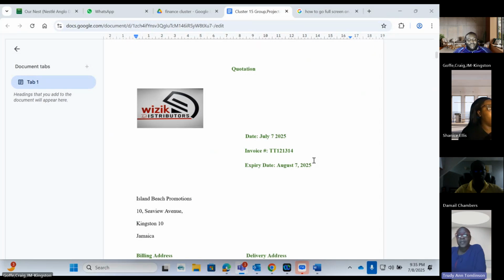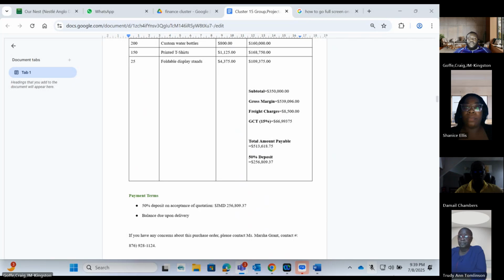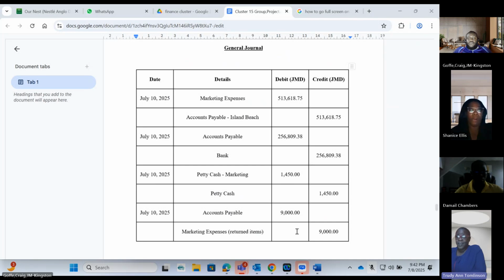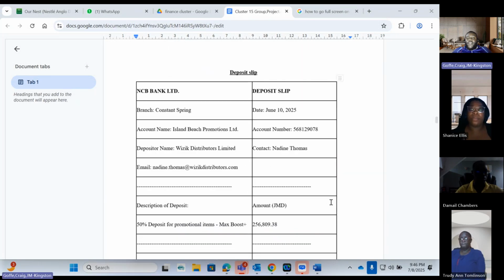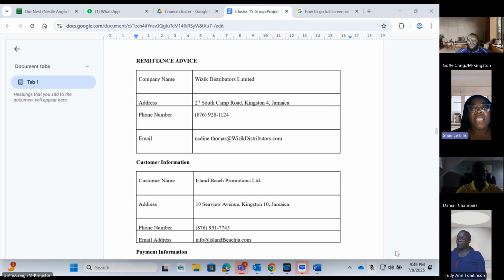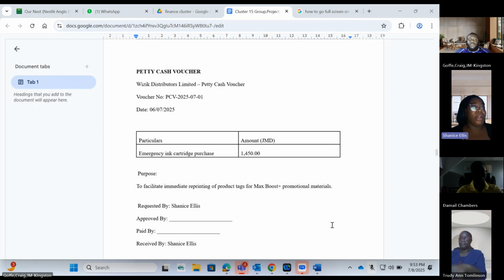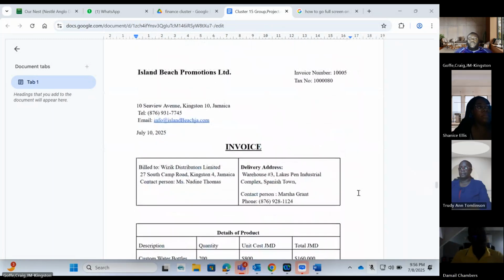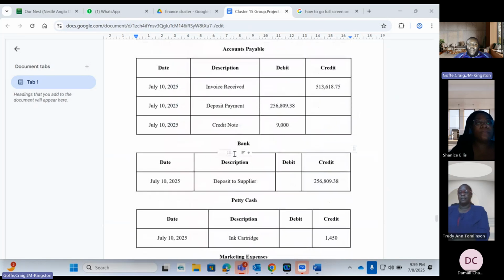Cluster 15 Practical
Submitted by Group: Damail Chambers, Trudy Ann Tomlinson, Shanice Ellis, Craig Goffe.